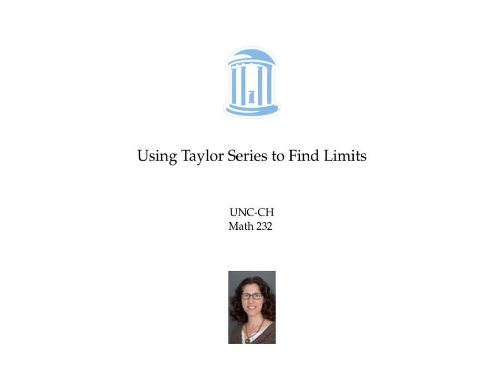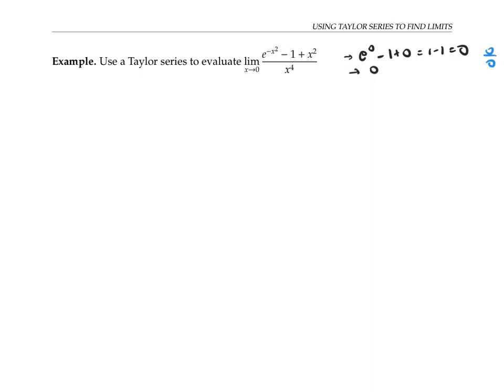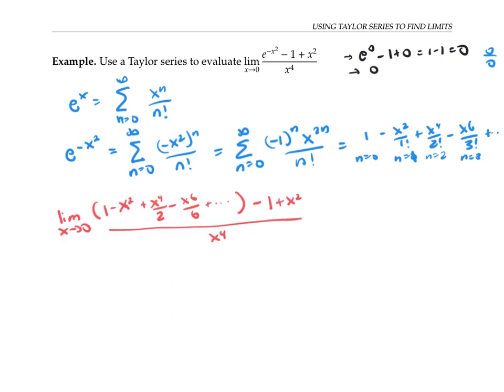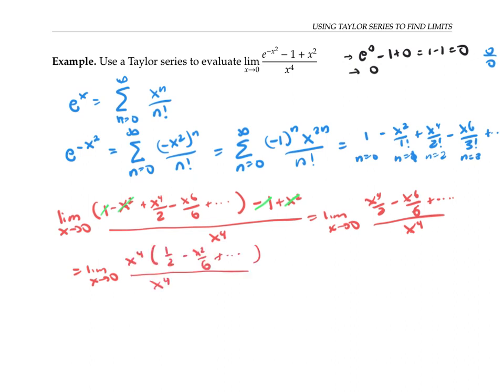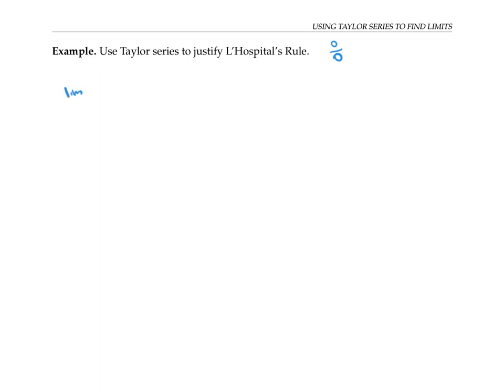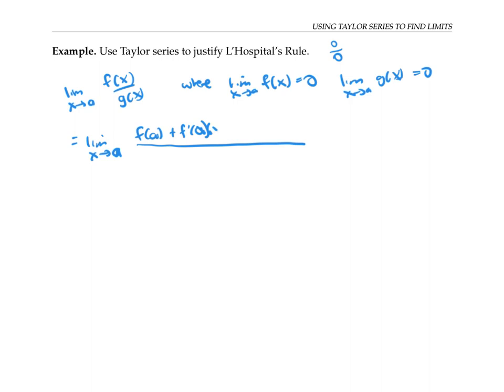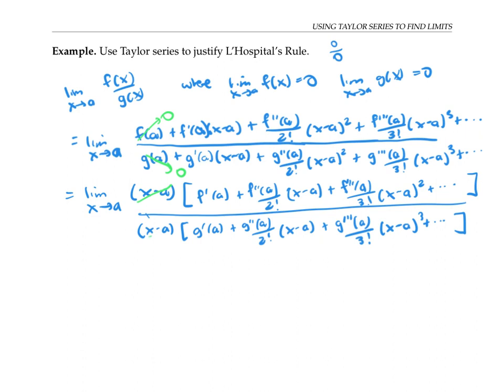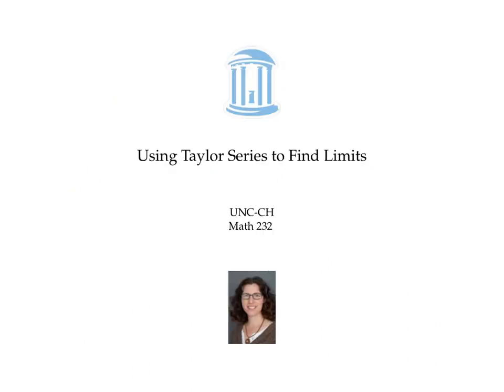Using Taylor Series to Find Limits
Taylor series give a powerful alternative to L’Hospital’s Rule for finding the limit of a 0/0 indeterminate form. Taylor series can also be used to justify L’Hospiral’s Rule. Calculus 2.